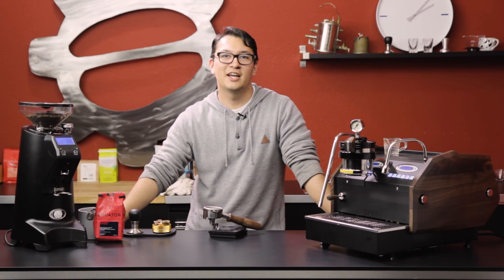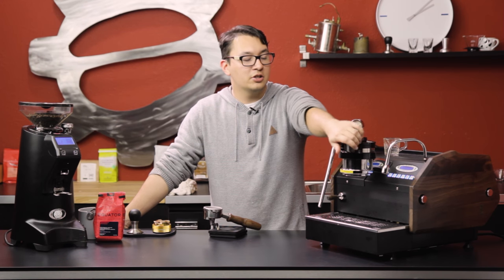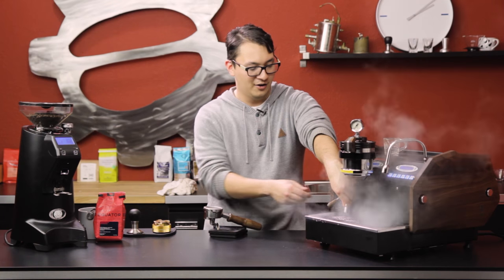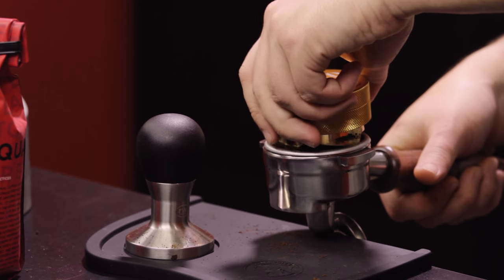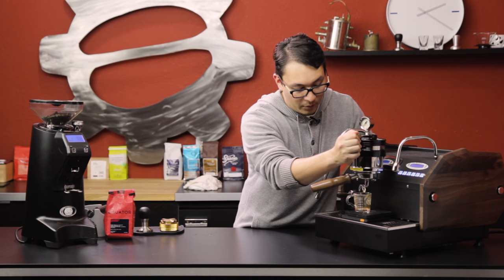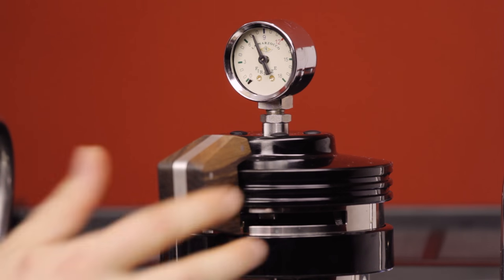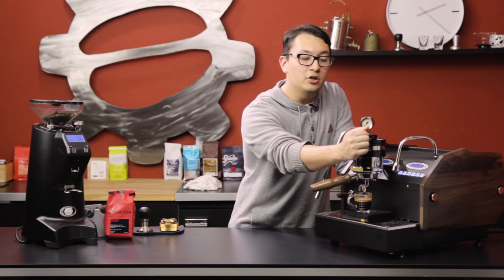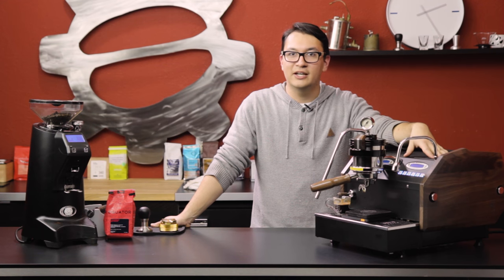La Marzocco GS3 MP | Crew Review Update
Josh goes over the new updates on the La Marzocco GS3 MP. The GS3 is designed for the passionate espresso enthusiast who knows the only way to be satisfied is to invest in one of the best machines available!